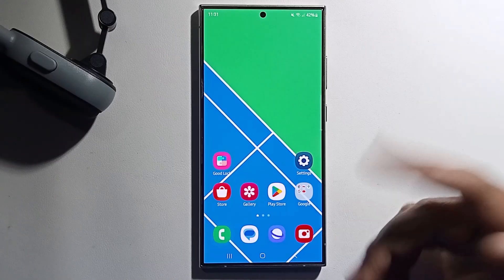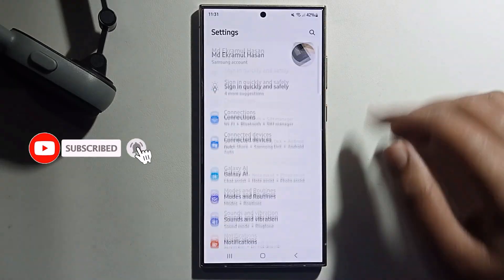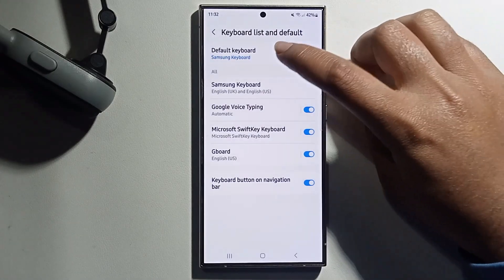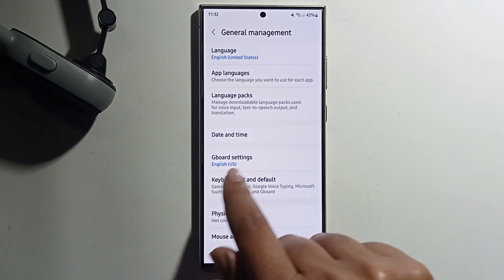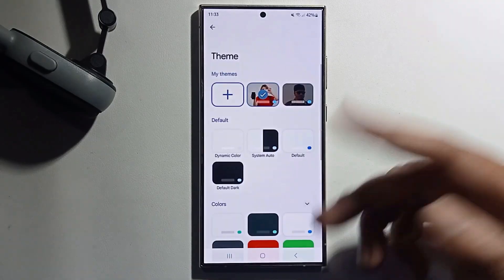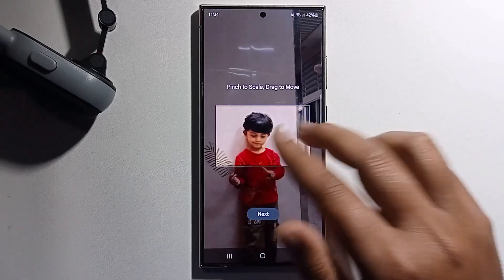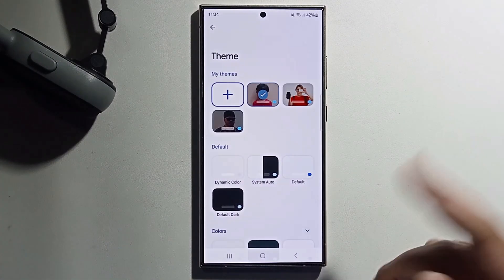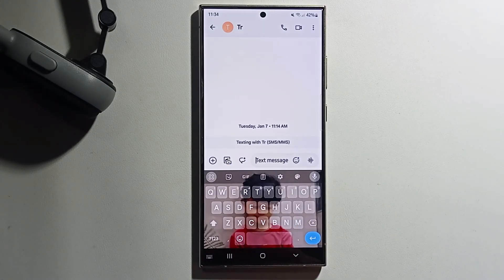Add Photo to Your Mobile Keyboard | How to add photo in Samsung keyboard (ANY Samsung)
Want to add your own image to the phone's keyboard? Here's how to put any picture as background of a keyboard on Android phones including Samsung.

Video Parts:
0:00 Info & Intro
0:09 Open Settings
0:37 Set Default Keyboard
1:11 Select Photo
1:57 Ending & Outro